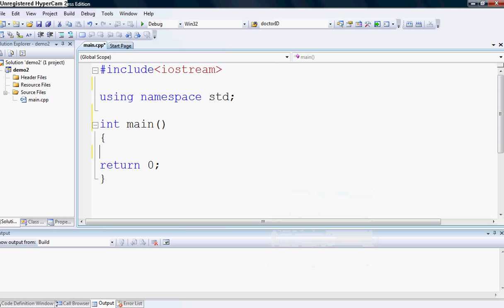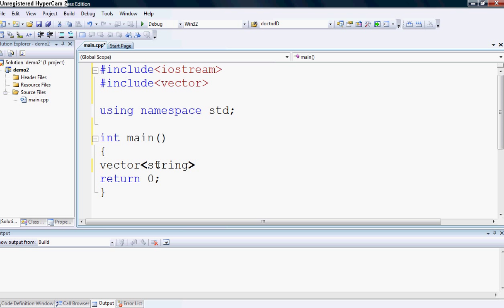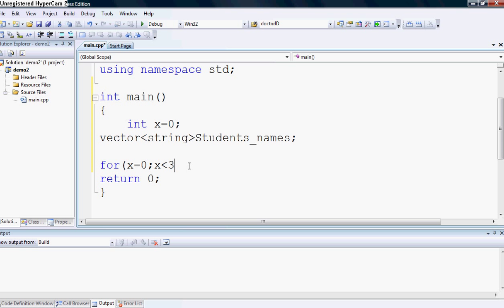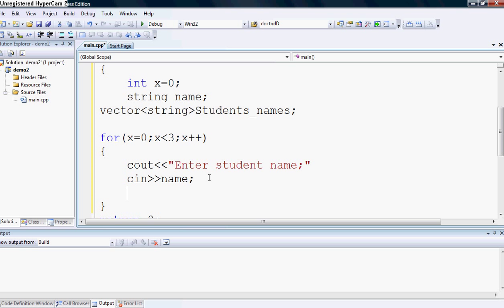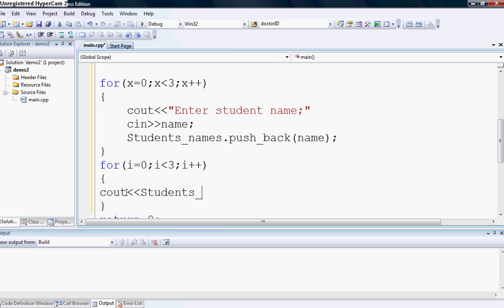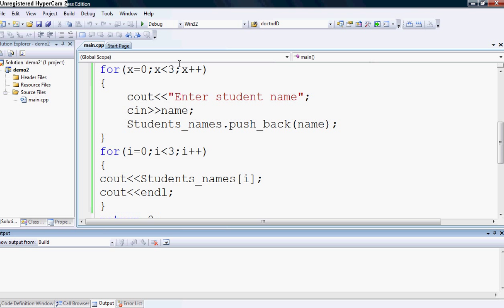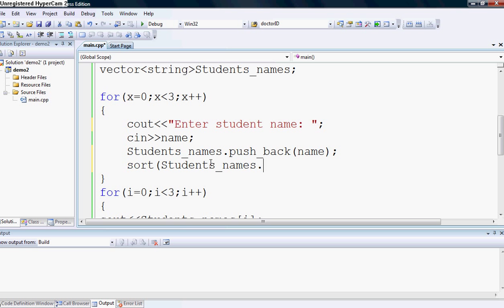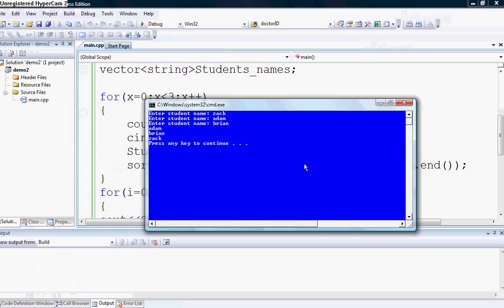vectors in C++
vector library